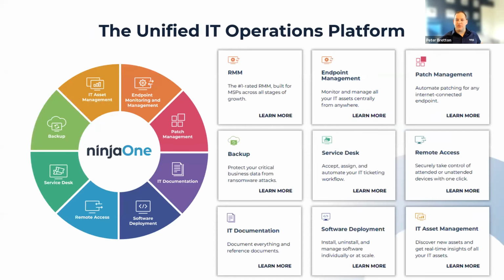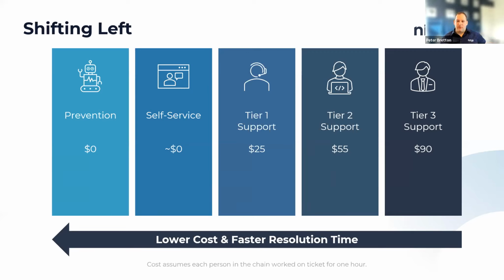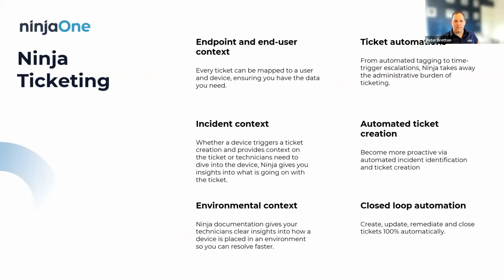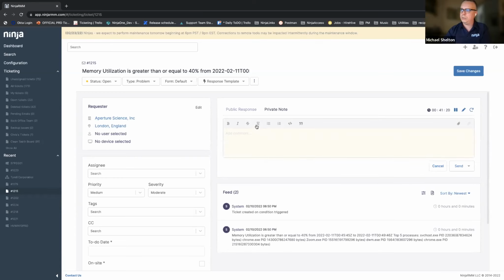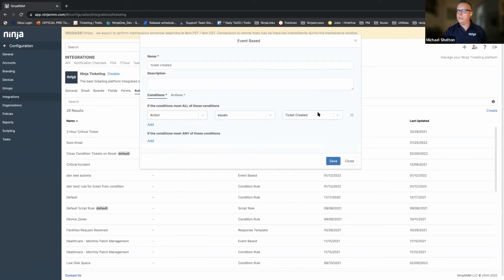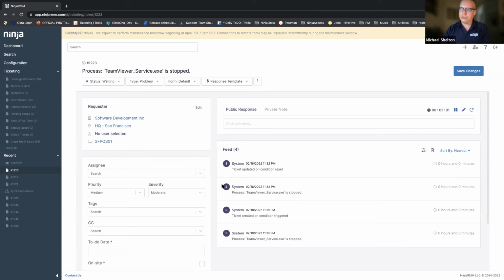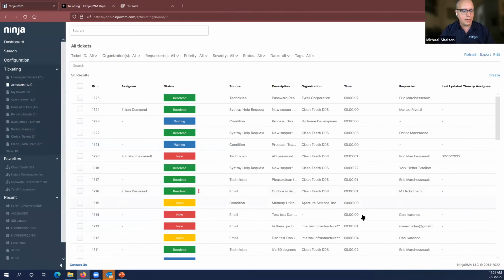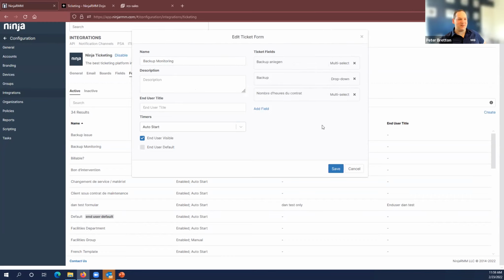Ninja Ticketing | February 23, 2022